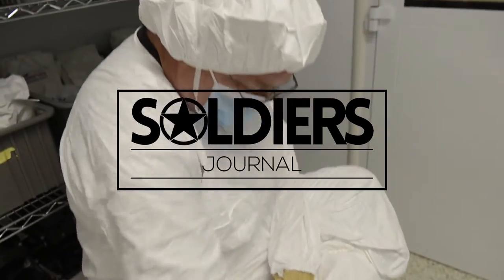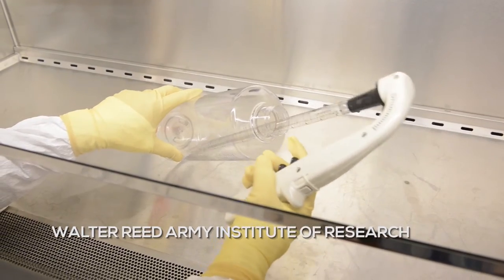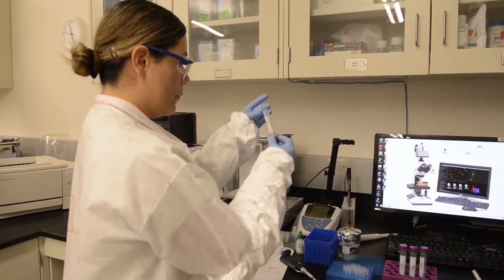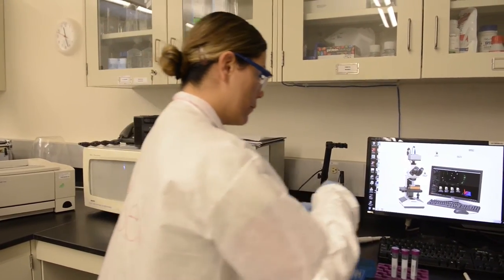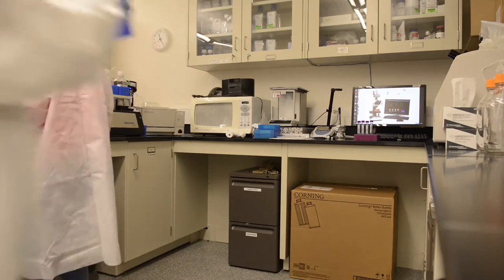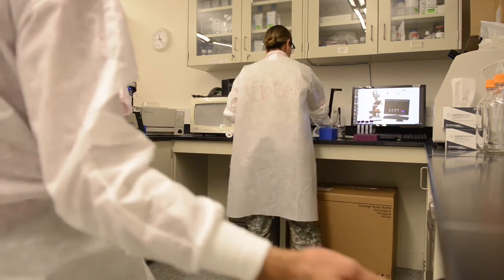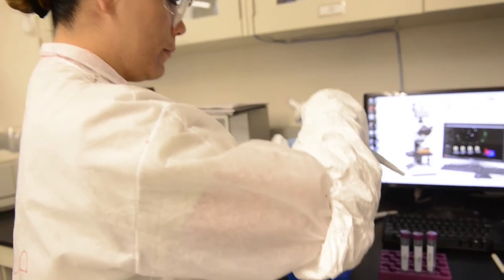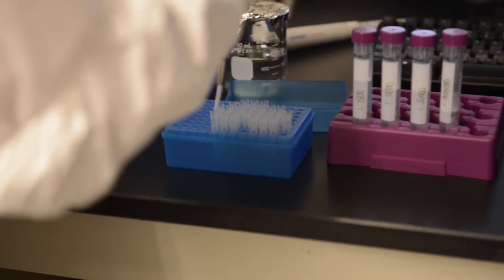Soldiers Journal: Fighting Zika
Soldiers and civilians work side-by-side on a Zika vaccine at the Walter Reed Army Institute of Research.

Video by Sgt. Audrey Santana